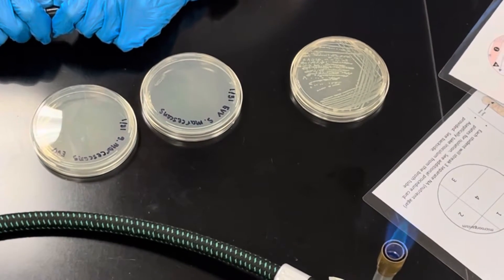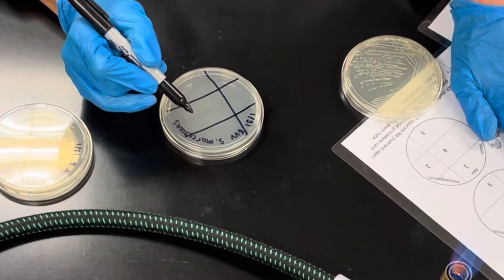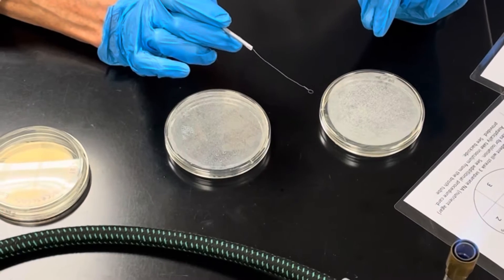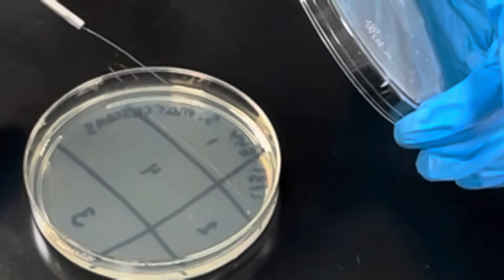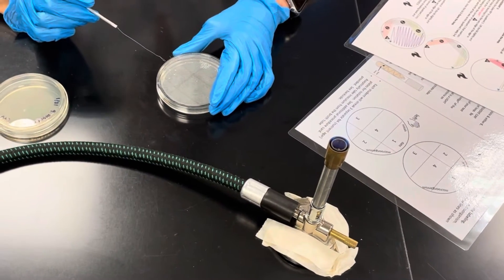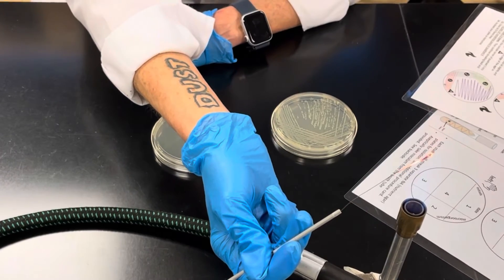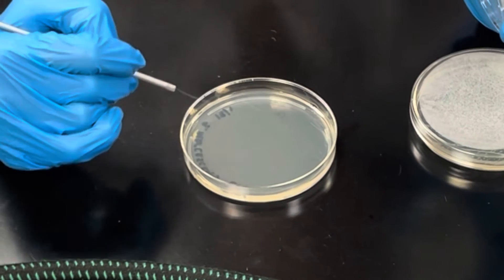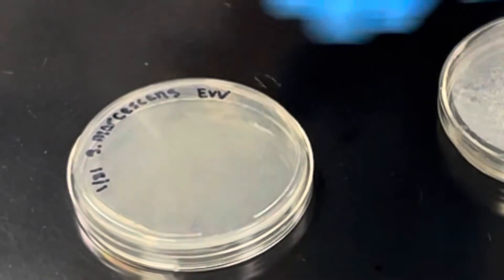Streak Plate Method of Isolation 2 Ways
For an introductory microbiology class going from a plate using lines and not using lines.